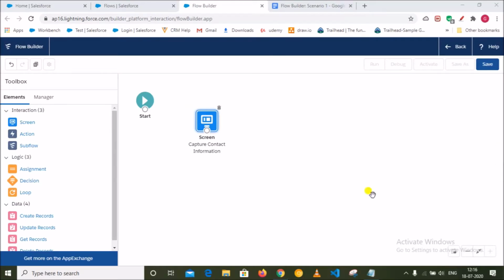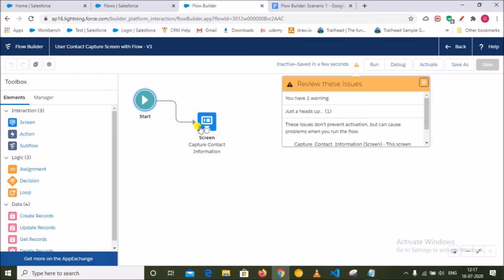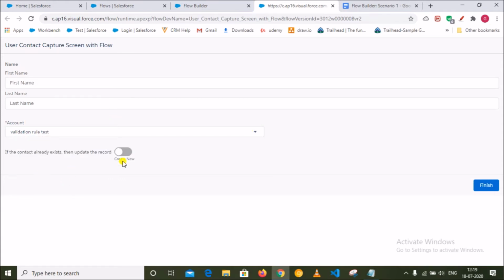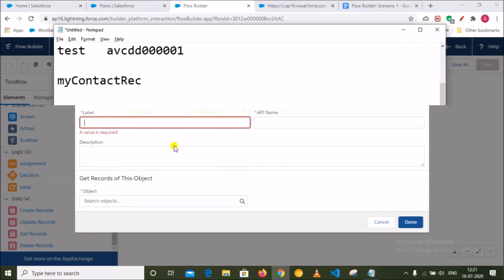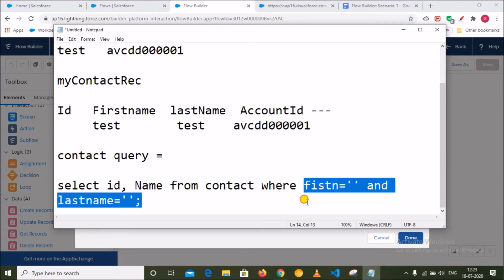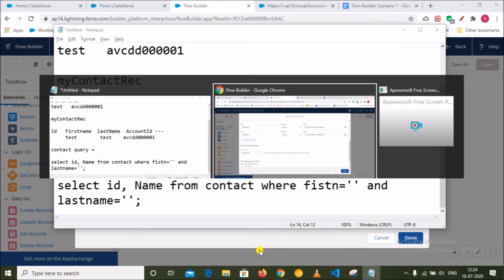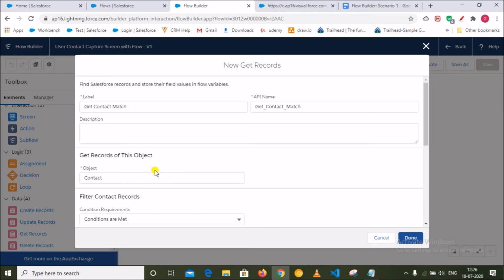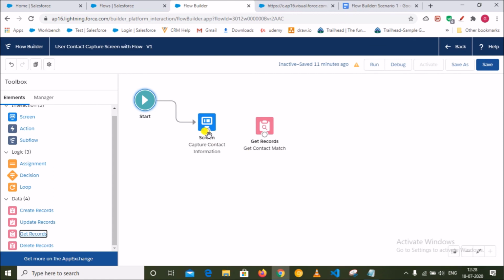Learn Salesforce Lightning Flow Builder with Scenarios - Session 4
Learn Salesforce Lightning Flow Builder with Scenarios. It covers one complete project on multiple series.